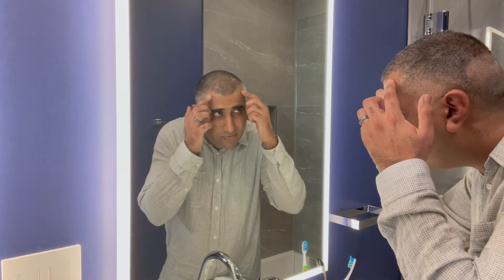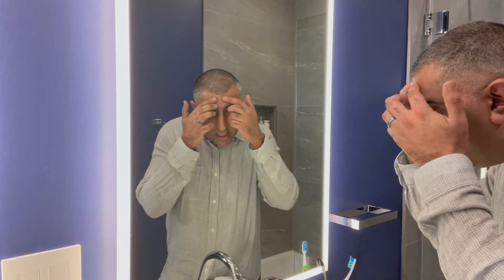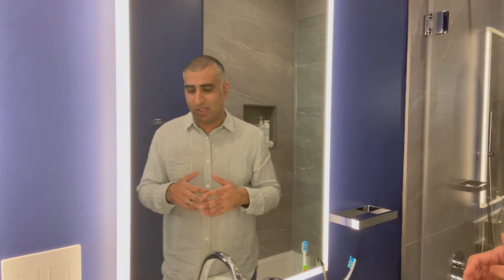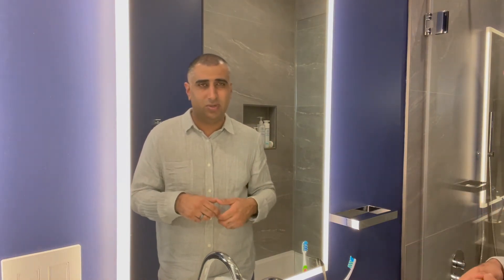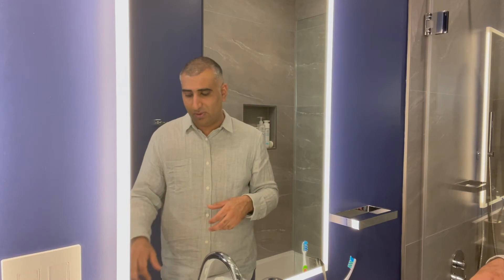Day 2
Northwestern Hair Restoration
Address: 676 N St Clair St Ste 1575, Chicago, IL